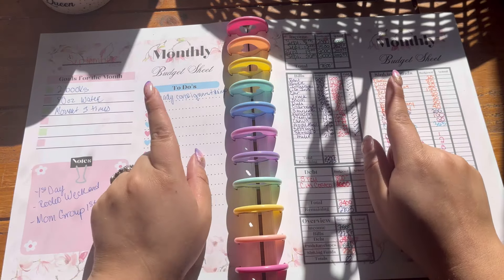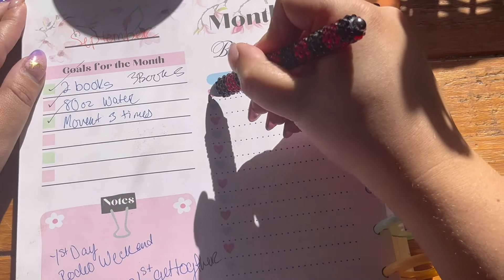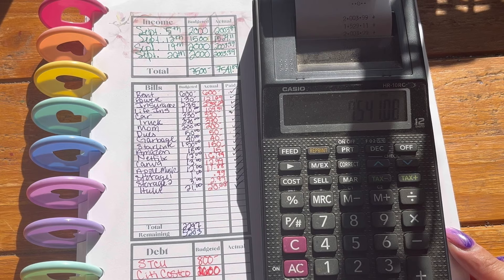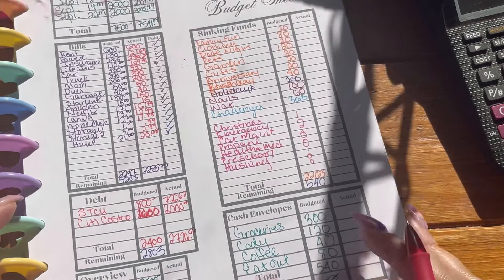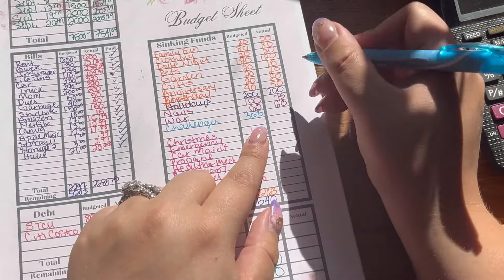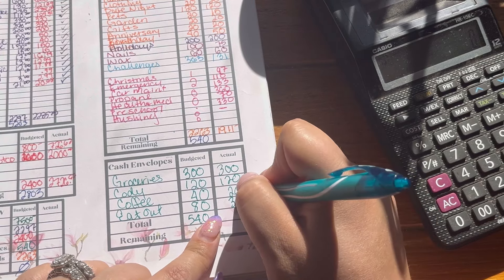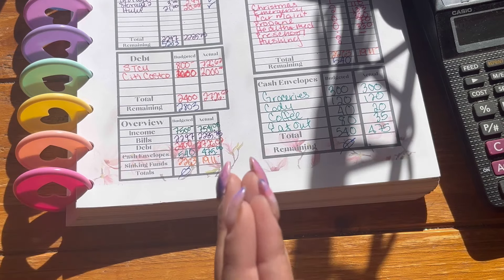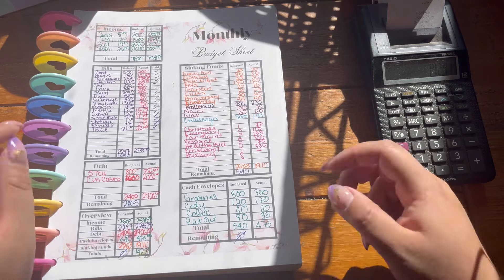SEPTEMBER MONTHLY BUDGET CLOSE OUT | ZERO BASED BUDGET | SINGLE INCOME BLUE COLLAR FAMILY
Welcome to the Curvy E Chronicles! My name is Courtney and I'm glad you have made it to my little corner of the internet! We are a single income family of four working on becoming debt free! We have a dream of building our forever home and want to work hard to get there!

We had a pretty typical month nothing crazy but next month is gonna get wild!

Come save money on Fetch with me! Sign up w/ code VW2J93 & get 100 pts See you there!

Coffee Over Cardio Flavored Coffee
Code: 10CURVYE

Please don’t feel obligated but if you want to I will be forever grateful 🥰🥰

Sticky Teller Slips
Etsy Seller: The Simple Budget

Budget Book A6 Binder
Etsy Seller: PineappleExpressionz

Wallet Envelopes
Etsy Seller: EmmelliDesigns

Holographic Cash Envelope
Etsy Seller: TahaneeLatifShop

Cash Tray

Filming Equipment
Camera: iPhone13
Over Head Tripod
Standing Tripod